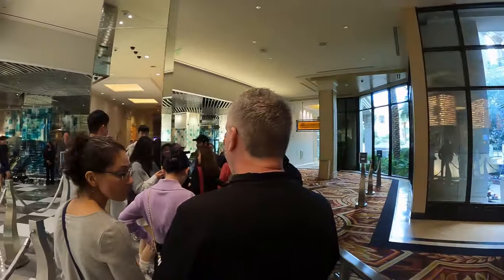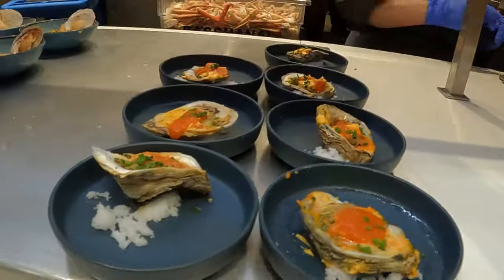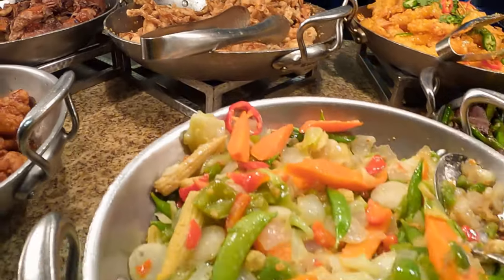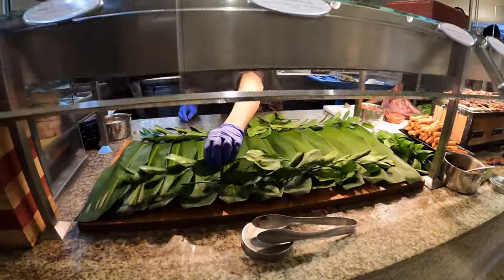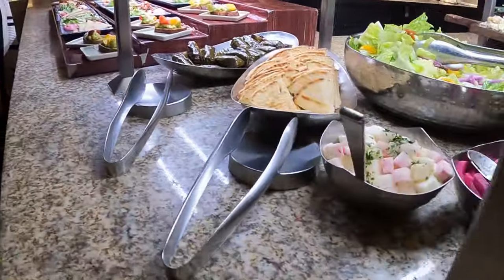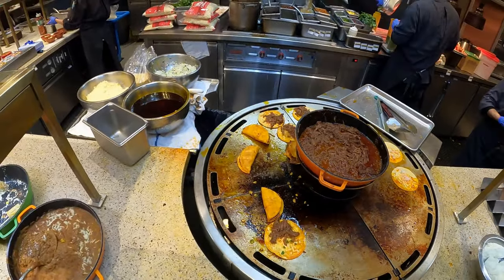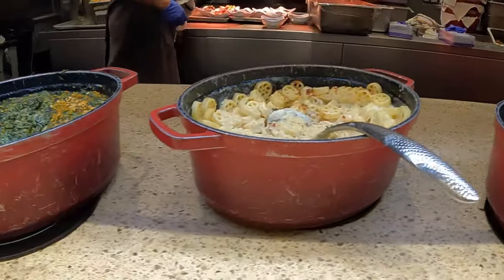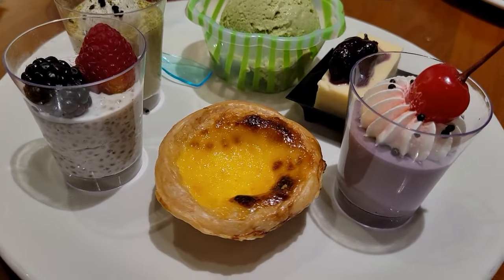Bacchanal Las Vegas Largest Buffet Brunch to Dinner Food Tour 2024 拉斯维加斯最大自助餐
Bacchanal Las Vegas Largest Buffet Lunch to Dinner food tour 2024  拉斯维加斯最大自助餐
This video was taken from 2 pm to around 4pm which transited from Crab Brunch to Dinner Buffet.
Check out the video to see if the famous buffet is worth the hype and price! There is a stated time limit of 90 minutes, though this is not always strictly enforced if there are empty tables for incoming diners.  But do not expect too much extra time as this is after all one of the most popular buffet in Vegas.  If you are going on a weekday (Monday to Thursday), probably the dinner would be a better deal.

0:00 Entrance
1:01 Seafood
3:05 Lobster Claws, Snow Crab Leg , Whelk and Giant Prawns
3:56 Chinese
4:50 Korean
5:19 Japanese
5:49 Roast Pig
7:22 Mediterranean
7:45 Italian
8:44 Mexican and South American
9:35 Meat Section
10:01 Carving Station
10:56 Dessert

    *Brunch: Monday to Thursday from 9 a.m. to 1 p.m.
        Starting at $64.99 per adult and $37.50 per child (ages 4-10)
    *All-day Pricing: Friday – Sunday from 9 a.m. to 10 p.m.
        Starting at $84.99 per adult and $47.50 per child (ages 4-10)
    *Crab Brunch: Monday – Thursday from 1 to 3 p.m.
        Starting at $79.99 per adult and $44.50 per child (ages 4-10)
    *Dinner: Monday – Thursday from 3 to 10 p.m.
**prices subject to change**